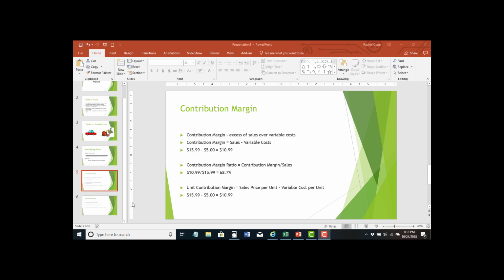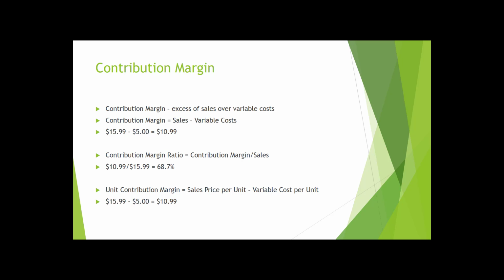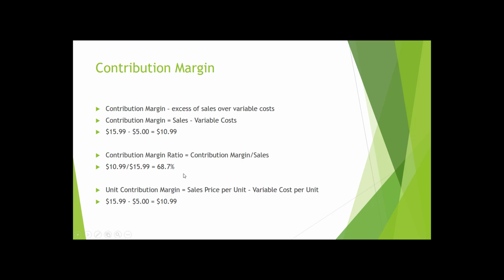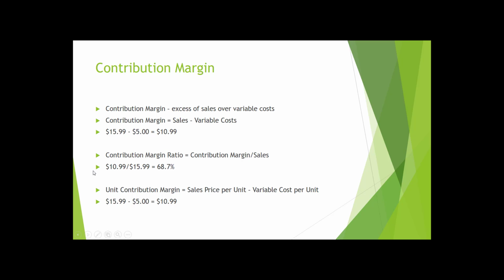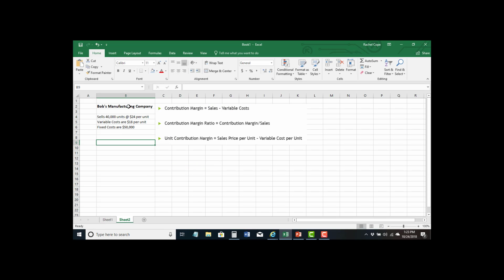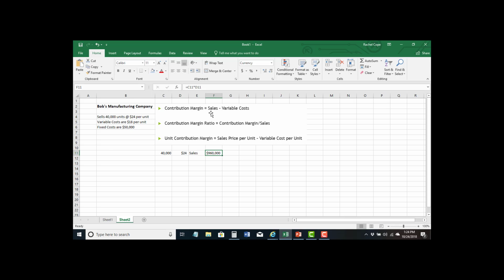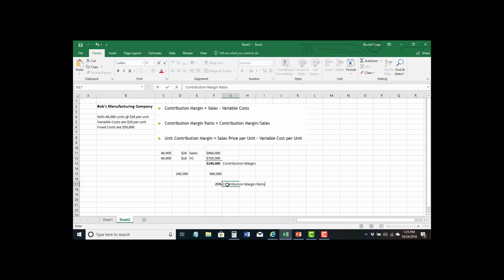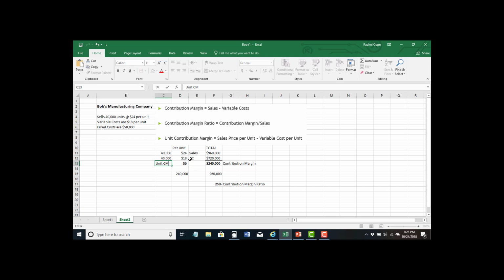Contribution Margin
Contribution Margin explained.